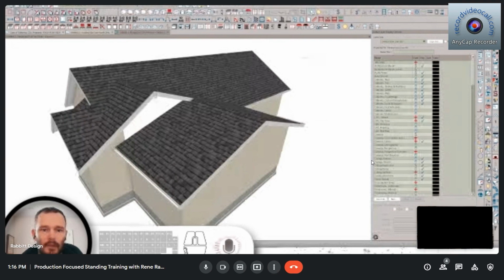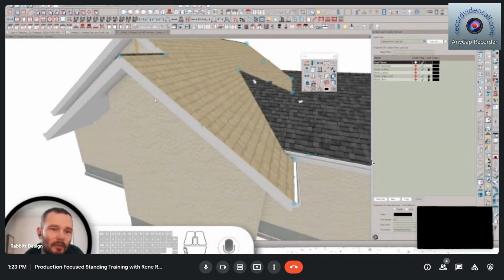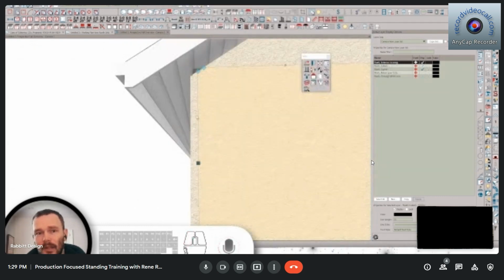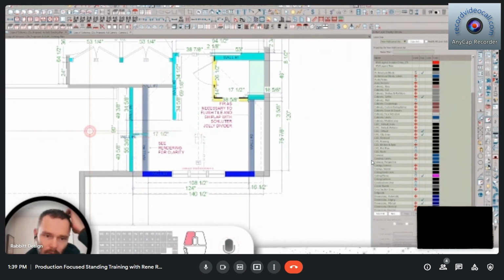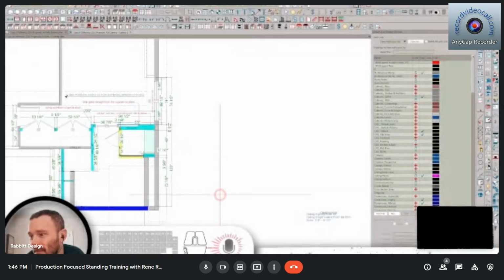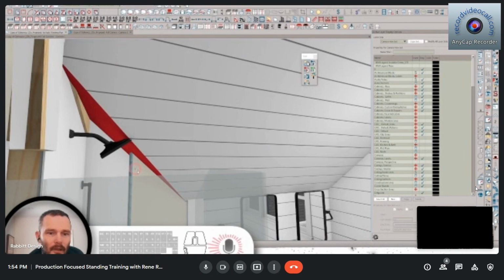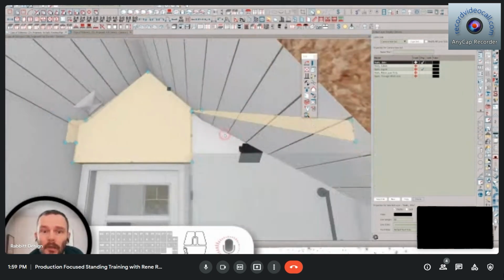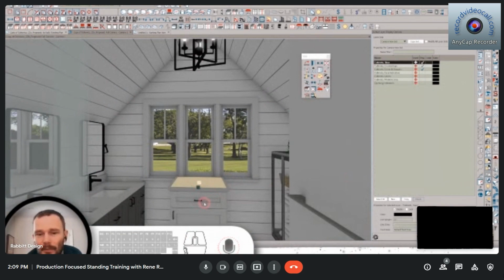Manual Dormer and Additional Roof Tips in Chief Architect X-13-Live Training Example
This is an excerpt from our live training sessions. Watch as we work through creating a complicated dormer and mending roof planes.
Intro- 0:00
Manual Roof Tricks and Tips-0:11
Reviewing the Problem File-15:05
Drawing Your Dormer - 24:28
Clipboard History Tip -28:18
Setting Your Plate Height-31:33
Applying Your Roof Knowledge- 33:00
Additional Tips and Tricks -43:00